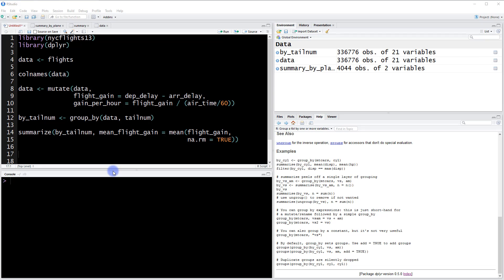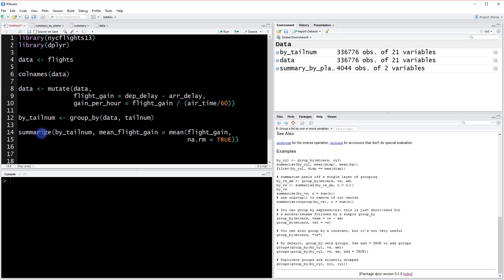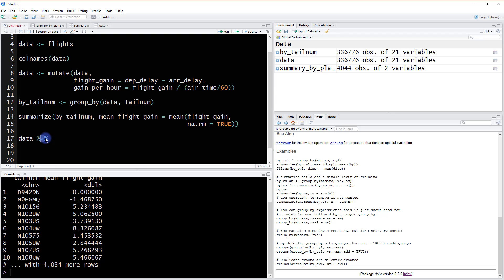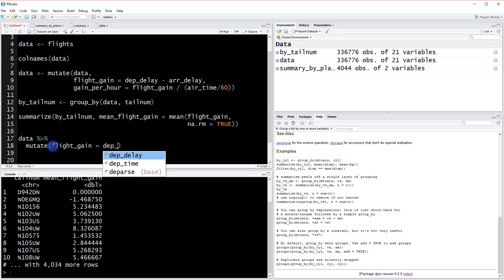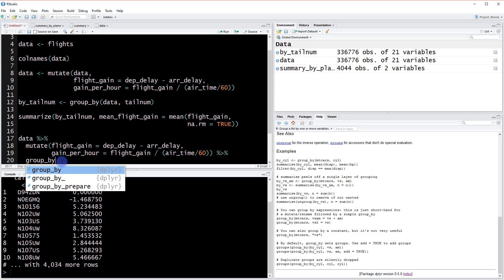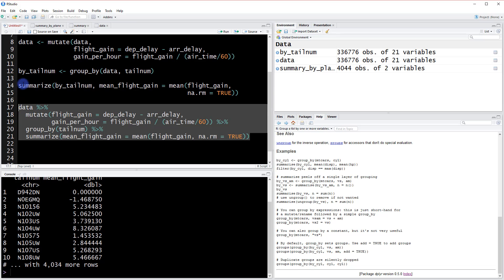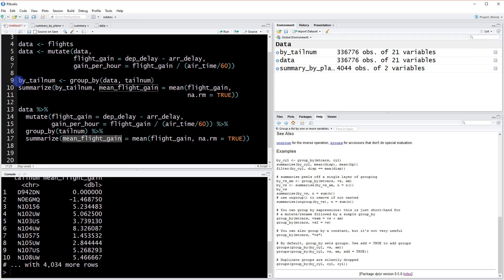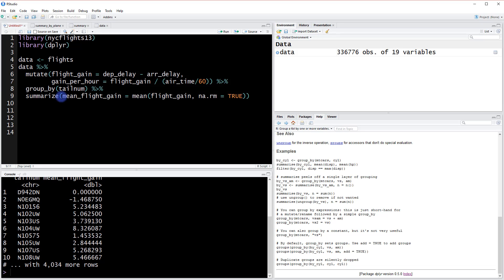R Tutorial - 012 - How to chain functions together with dplyr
In this video I introduce the chaining operator that is provided by the dplyr package.